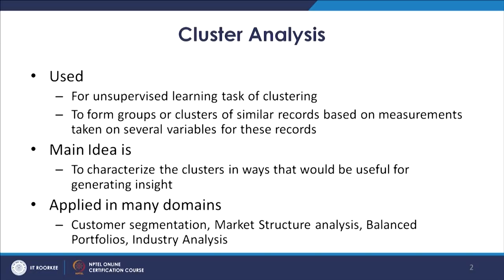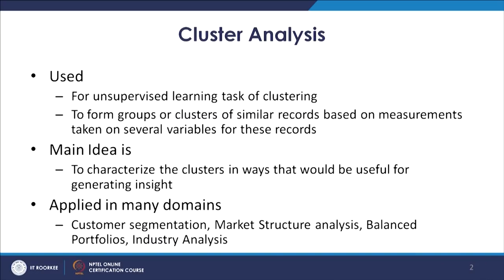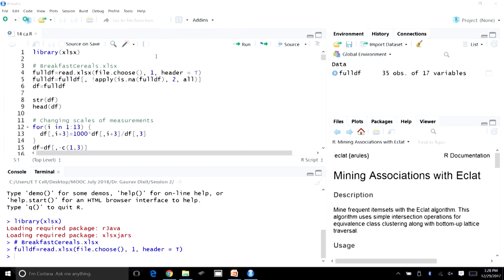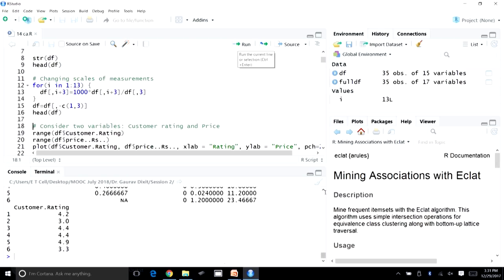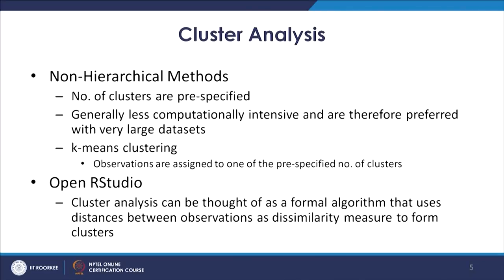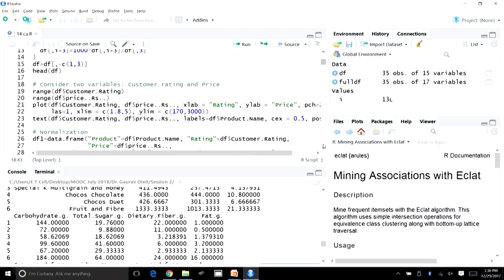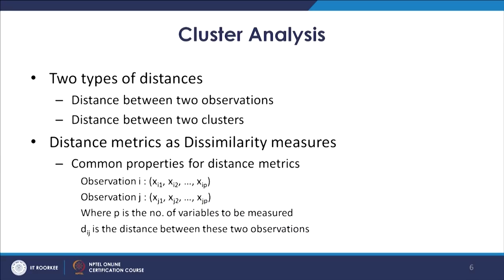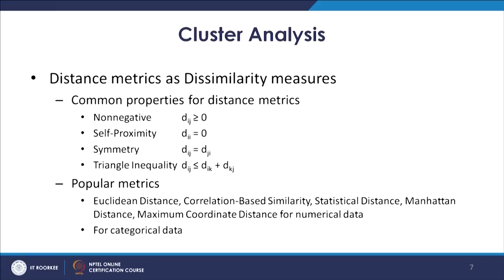Cluster Analysis- Part I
This lecture covers the second technique of unsupervised learning methods (cluster analysis).